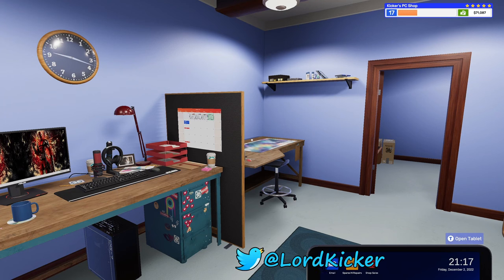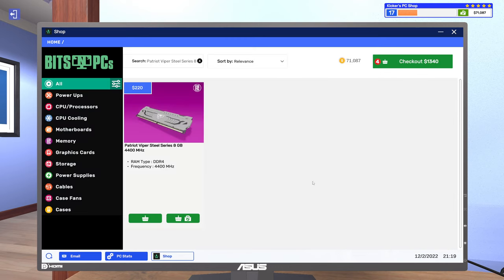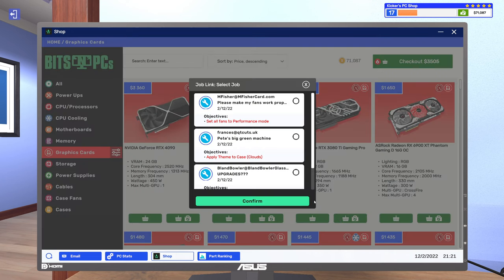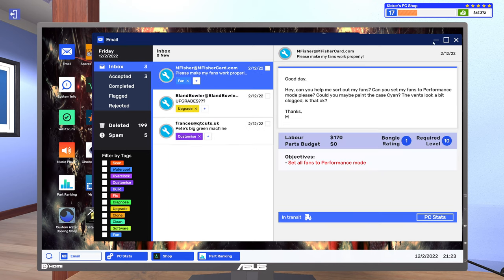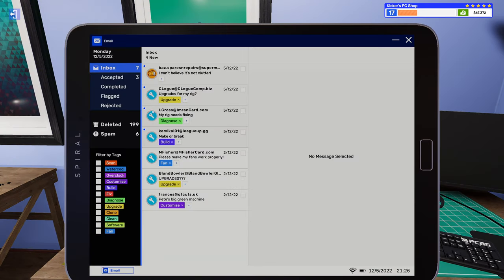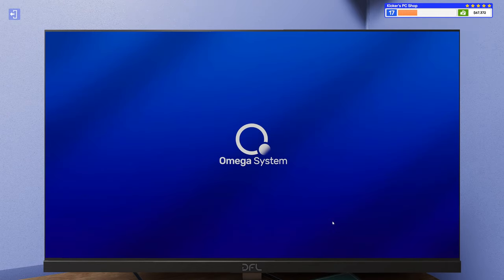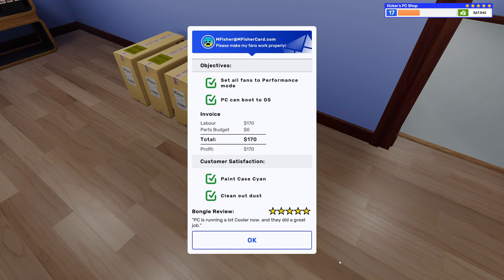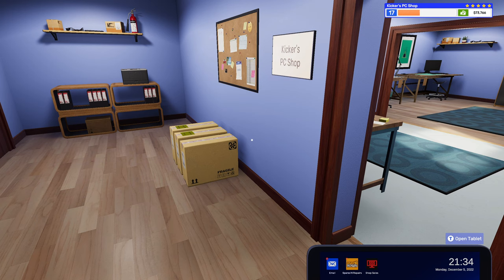Let's Play PC Building Simulator 2 EP84